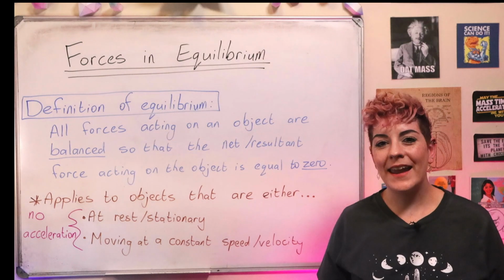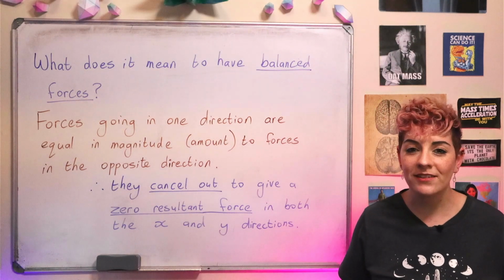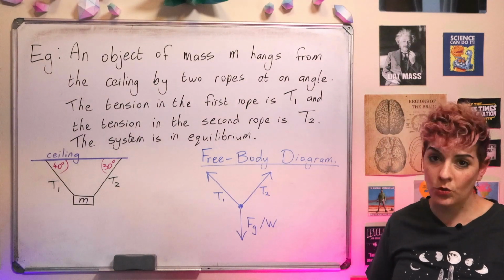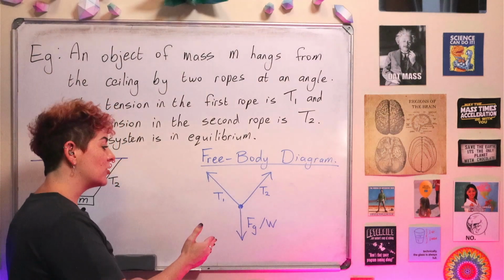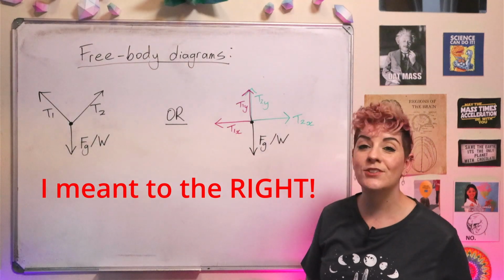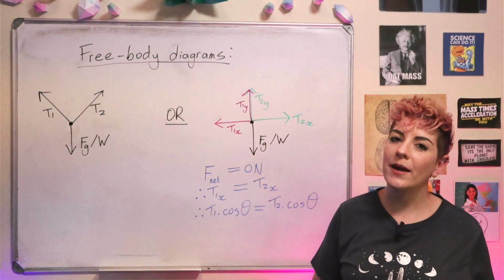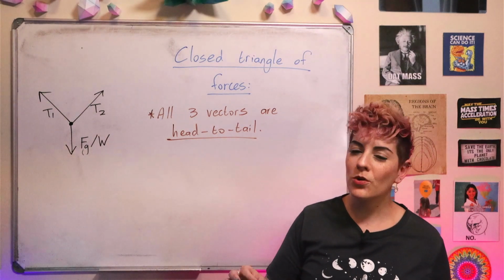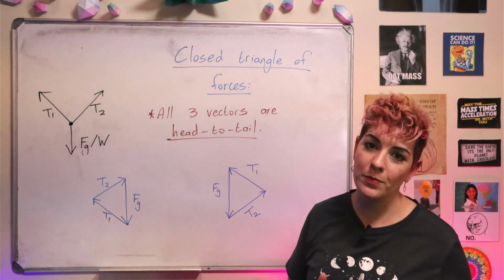Science Mini: Forces in Equilibrium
Today's physics lesson explains the concept of equilibrium, where all forces acting on an object are balanced. This includes a discussion of how free-body diagrams can be used to see which forces are equal, and also explains how to draw a closed triangle of forces.